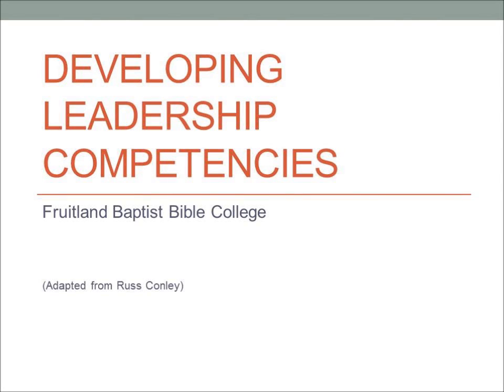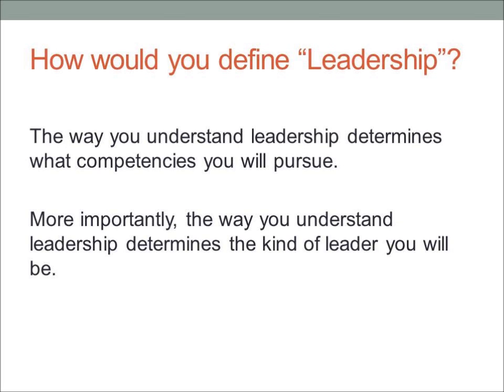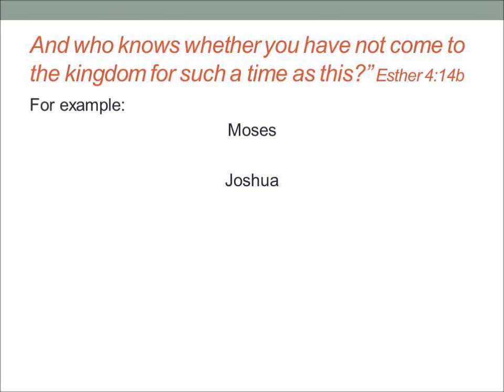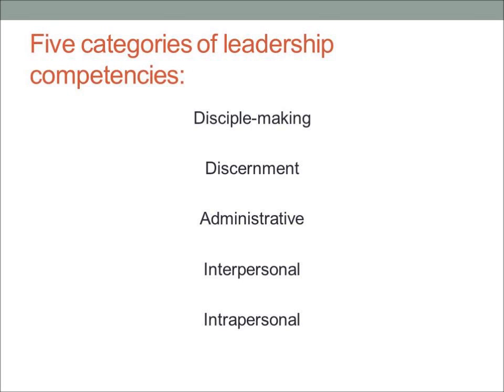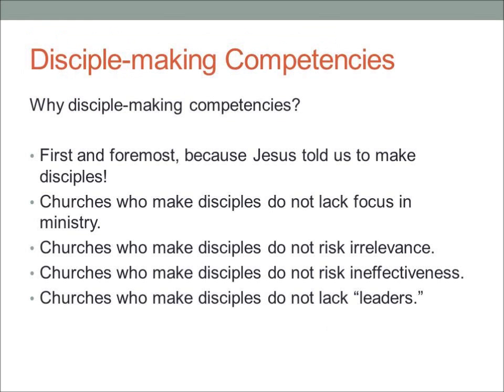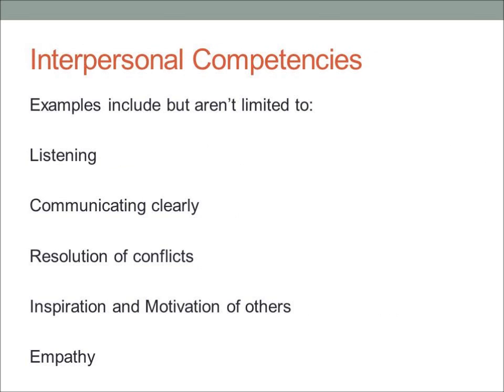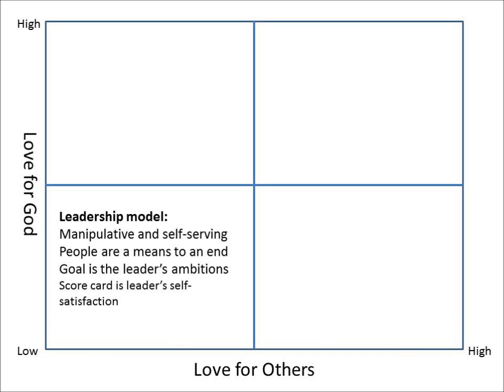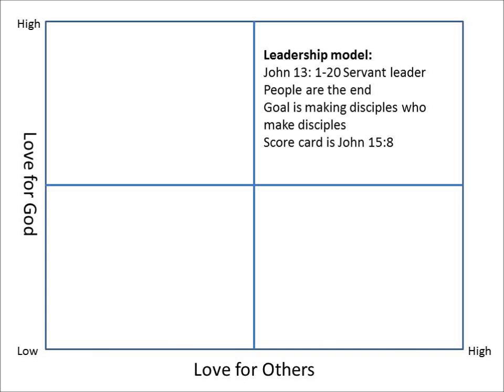CA 202 Lecture 1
Admin 202